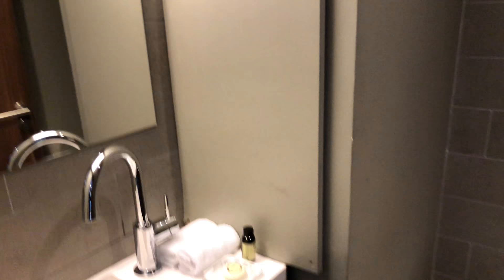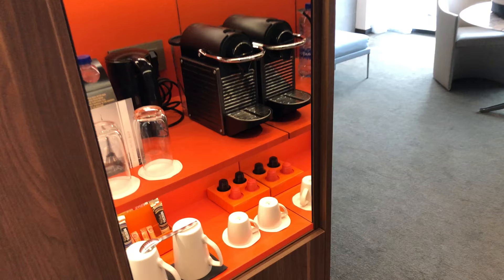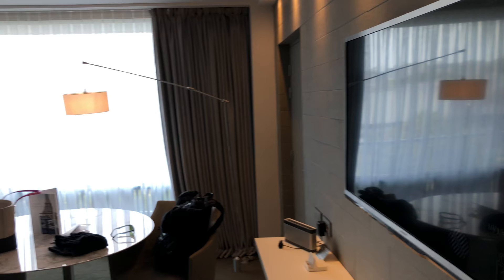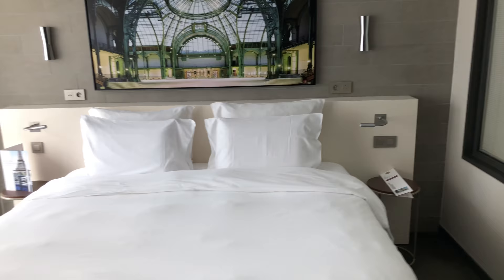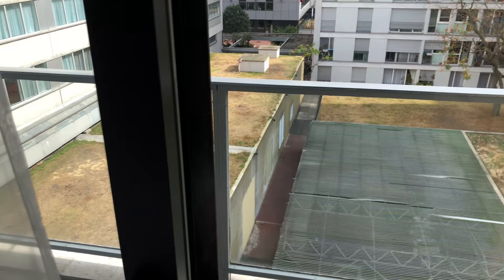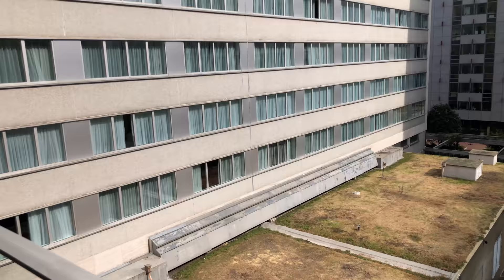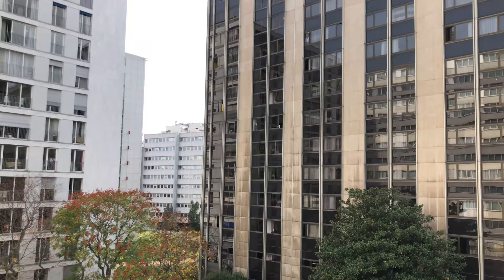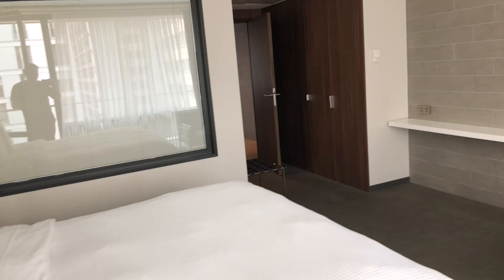Pullman Hotel In Paris France, Nice Hotel With Eiffel Tower View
We just checked in and here is a quick run down of our room. We booked a suite with 2 bathrooms and a separate living room.